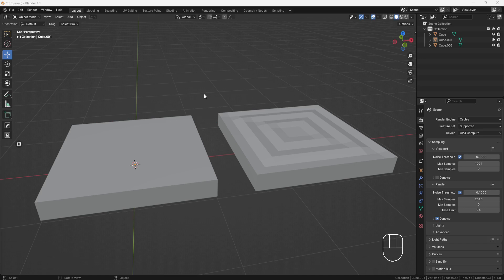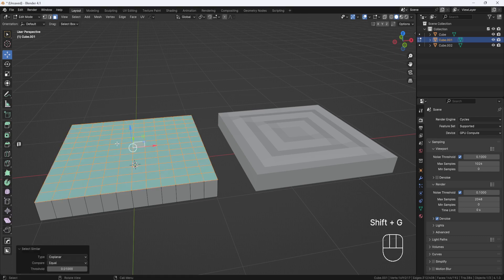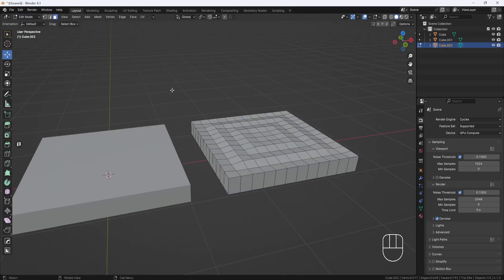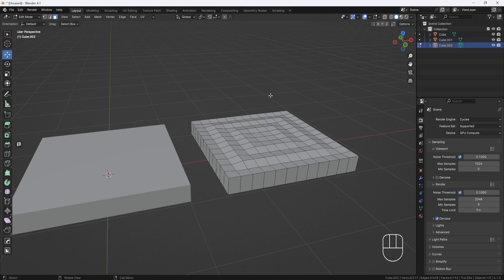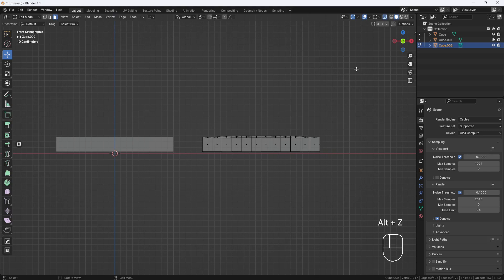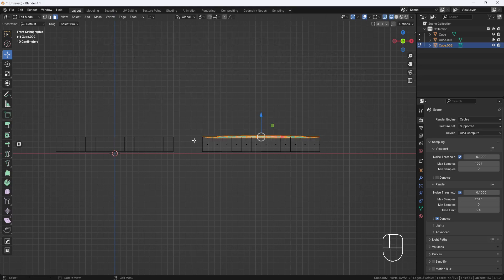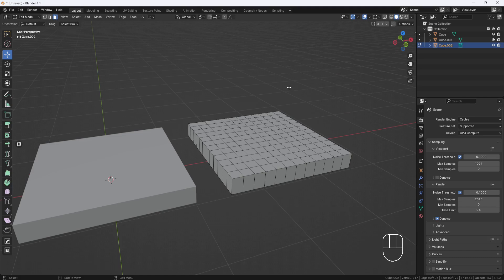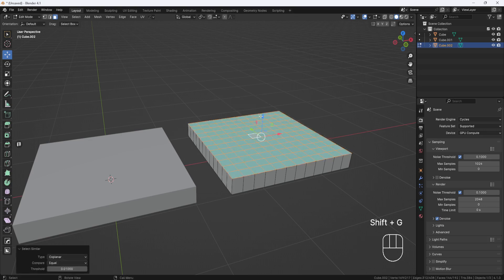How to Fix Non-Coplanar Issue on Flat Surfaces – (Blender Tutorial)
This video is in response to a question that was asked on one of my other videos where I showed how to select all the faces on the top of model using Shift+G and the Coplanar option in Blender. This option won't work though, if some of your faces are not Coplanar, so this video will show how to fix this issue.

Contents of the video:
0:00 – Intro
0:45 - Fix Non-Coplanar Faces
2:00 – Outro